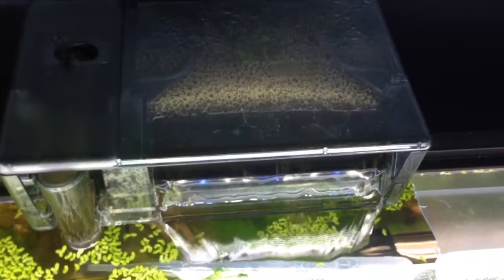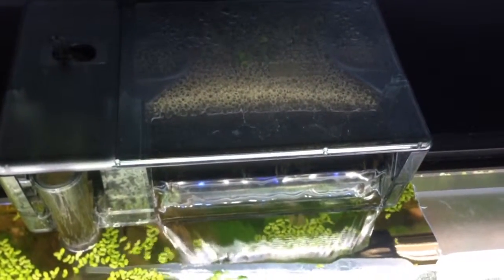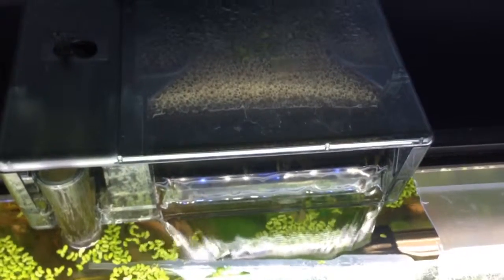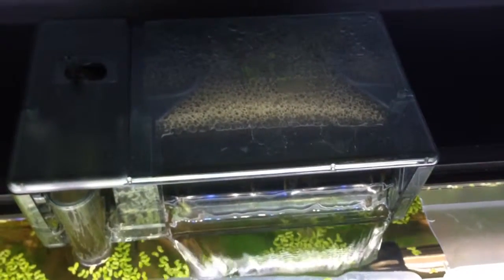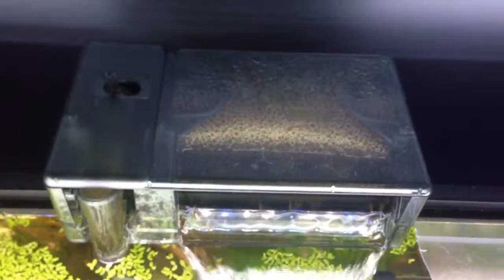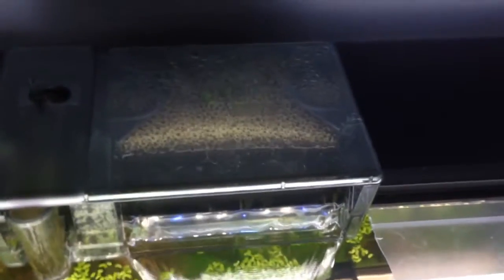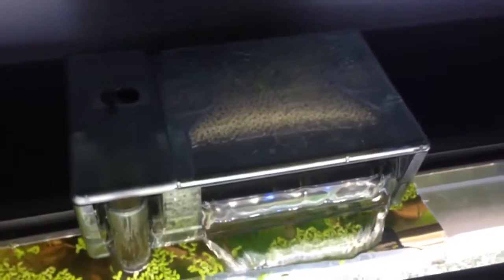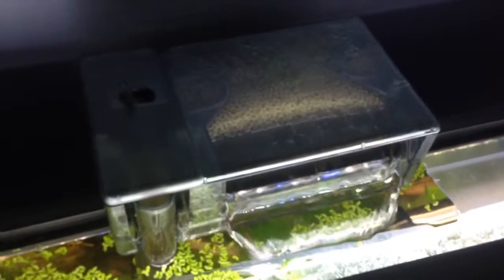Aqua clear 50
How quiet this filter is